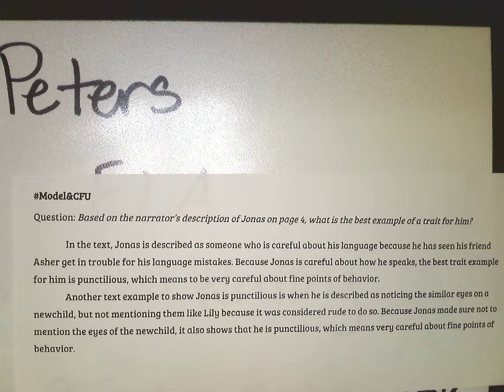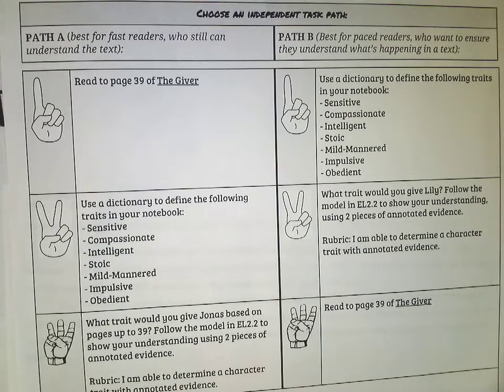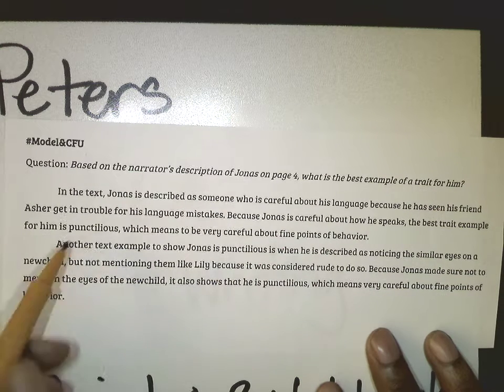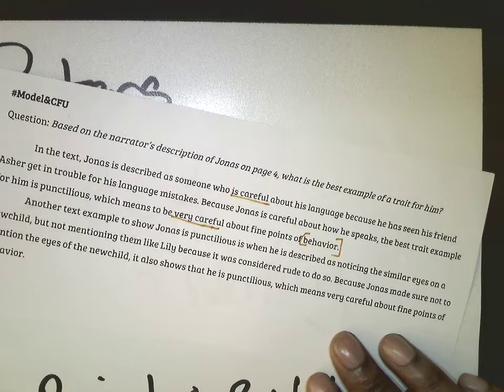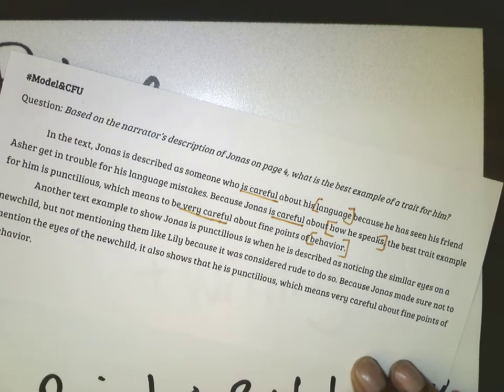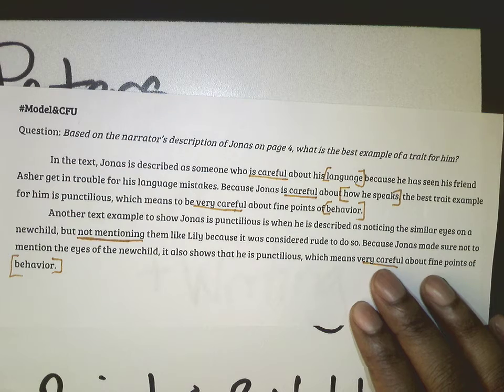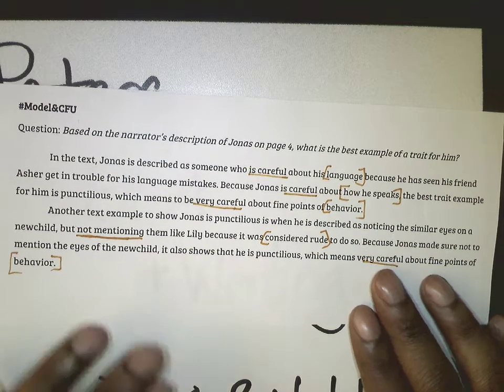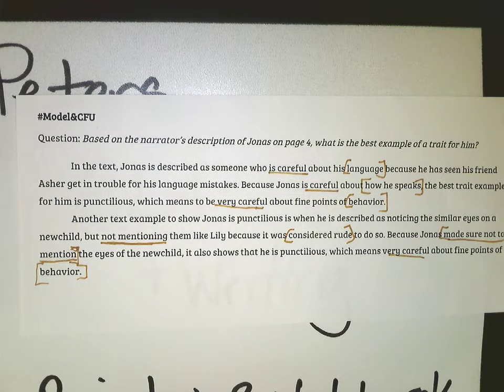EL3 2 HW Support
Building on 2.2--providing 2 pieces of evidence to support a determined trait for a given character